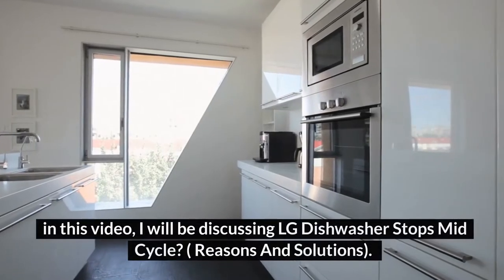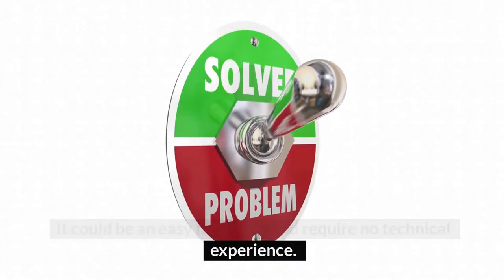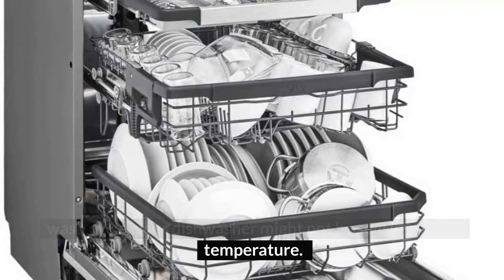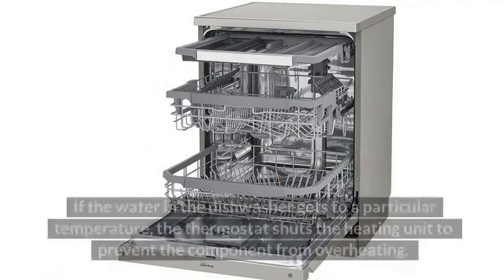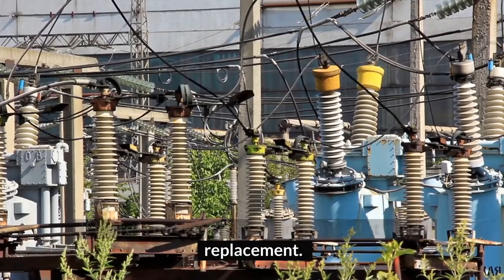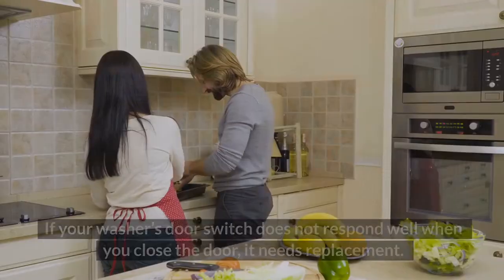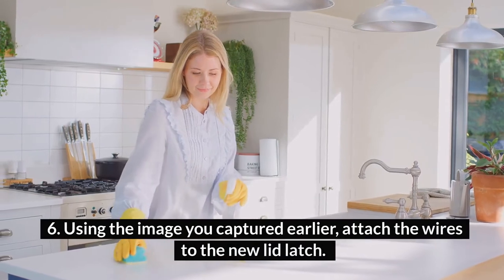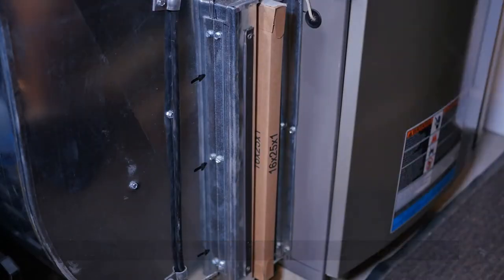LG Dishwasher Stops Mid cycle | Lg Dishwasher Stops Mid Cycle And Beeps | 2022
You can count on your LG Dishwasher to not disappoint you. It does quick and quiet work of cleaning your dishes.

But if it stops during a wash cycle, that can get rather frustrating. When this happens, call a technician.

Before doing this, you can save yourself the cost of calling a technician and find out why it stopped mid-cycle. It could be an easy fix that would require no technical experience.

So, why does your LG dishwasher stop mid-cycle?

If your LG dishwasher stops midway during the wash cycle, it’s often because of a faulty lid latch assembly or a loose lid latch. Other faults cause your LG dishwasher to stop mid-cycle.

The thermal fuse might have a loose connection. More complex issues are a damaged electronic control board, a leaky water inlet valve, defective motor assembly, a broken fan, or a dirty chopper blade.